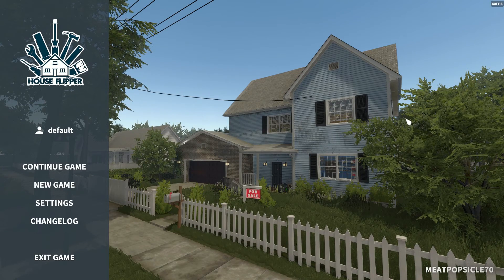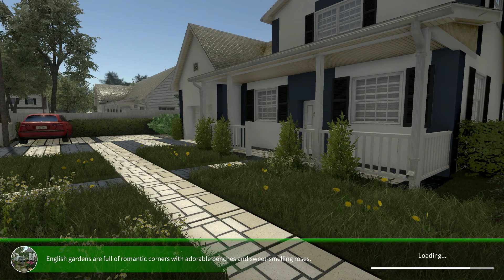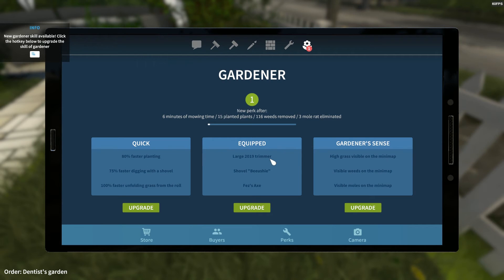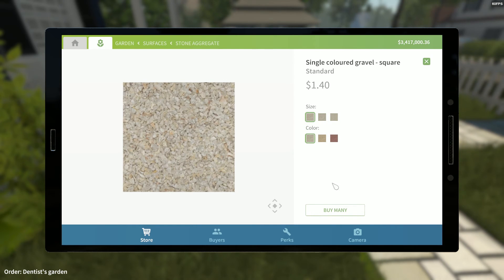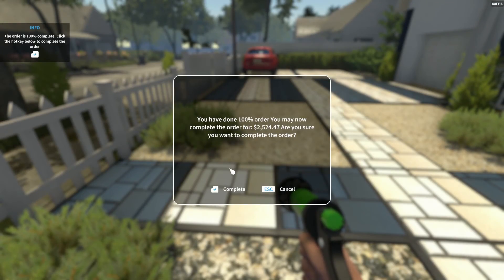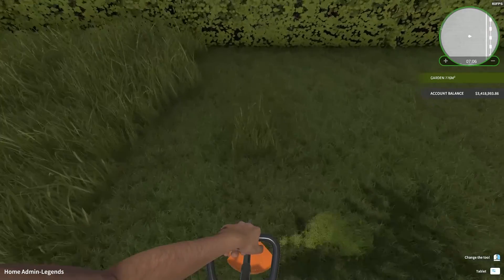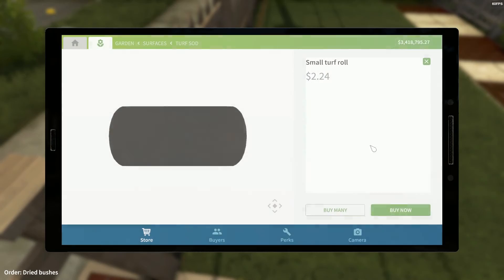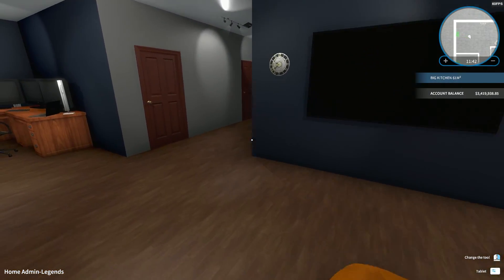Gardening! - House Flipper Ep:5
Today we're checking out the Garden Flipper DLC! You get to use a really sketchy metal spinning blade thing! GREAT!